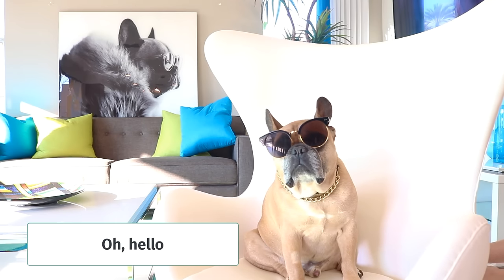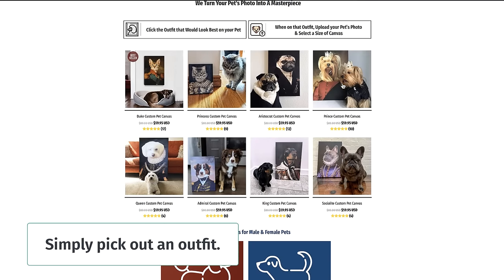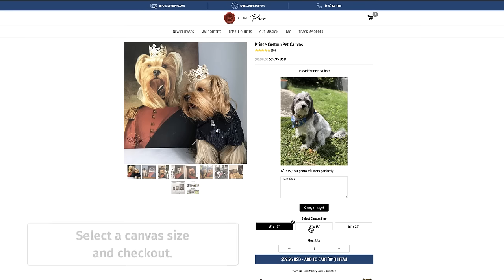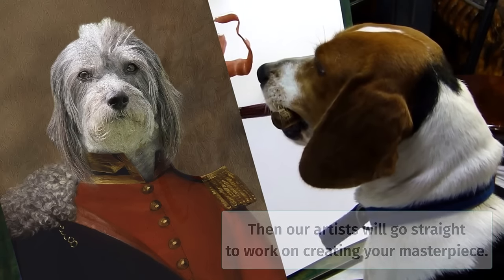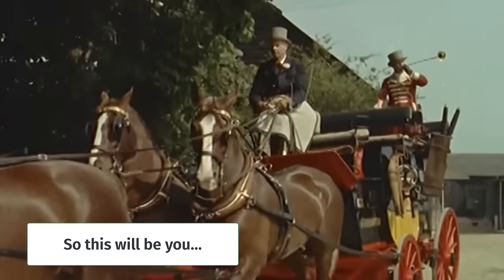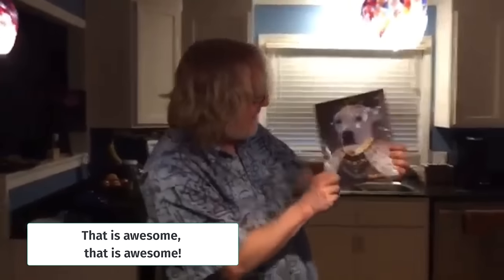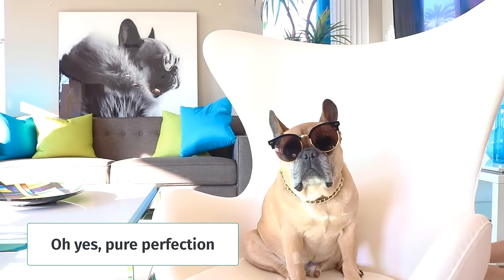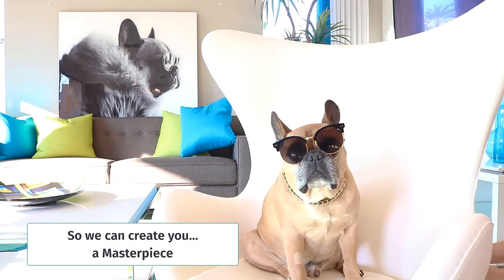Pet Portraits and How it Works from Iconic Paw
This is how easy it is to have your pet's portrait made here at Iconic Paw?

Simply upload your photo to our system and choose the style you want and that's it.

Treat Your Pet Like Royalty with a pet portrait from Iconic Paw. We create dog portraits and cat portraits, Pet and owner portraits in a wide variety of styles. Come check us out.